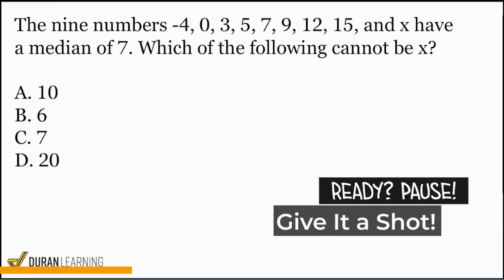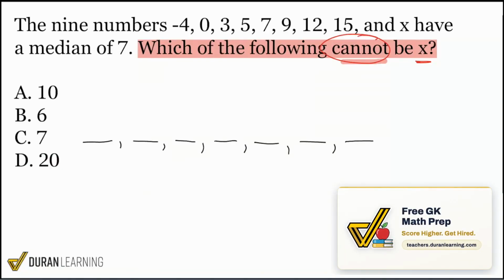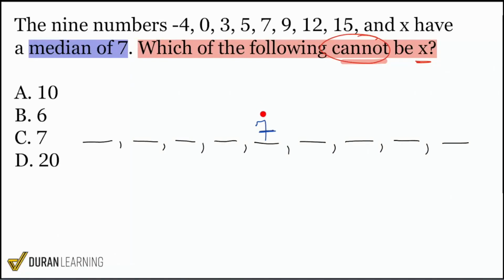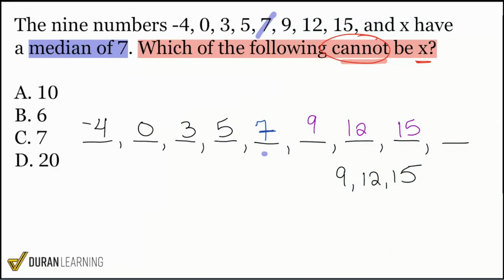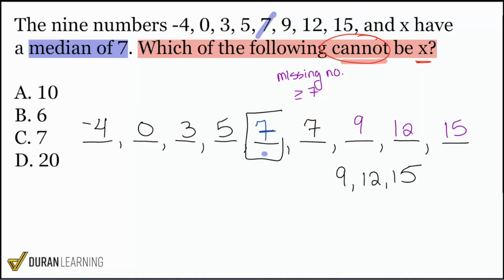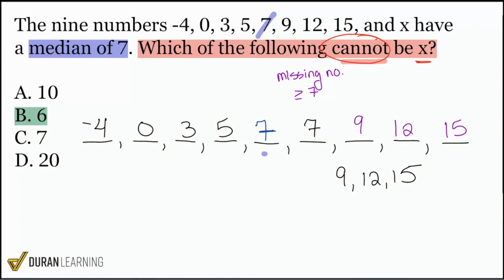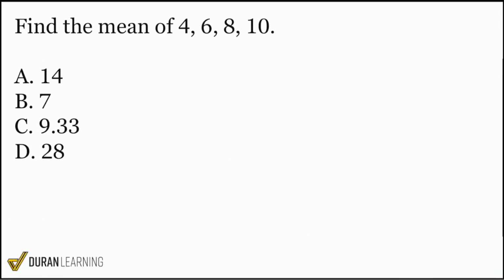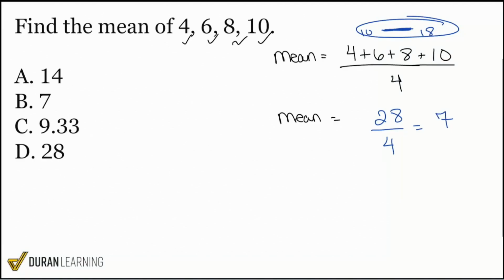FTCE General Knowledge Math: Mean, Median, and Mode Practice Problems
What's going on, my math party people! Coach Anderson here, and in today's video we're working through mean and median problems - exactly the kind of questions that show up on the FTCE General Knowledge Math exam.

If you're working toward your Florida teacher certification, knowing how to find and interpret averages and the middle value of a data set is a must. These two problems will sharpen your instincts for both skills, and this topic also appears on the Praxis Core Math, so if you're prepping for that exam too, you're in the right place.

📌 PROBLEMS IN THIS VIDEO:

0:00 - The nine numbers -4, 0, 3, 5, 7, 9, 12, 15, and x have a median of 7. Which of the following cannot be x?
6:06 - Find the mean of 4, 6, 8, 10.

💡 QUICK TIPS FOR THESE PROBLEMS:

- MEDIAN: Always arrange the data in order first. With an odd number of values, the median is the exact middle number. With an even count, it's the average of the two middle values. When a variable is in the set, think about WHERE it would land in the ordered list and what that does to the middle.

- MEAN: Add all the values together, then divide by how many values you have. That's it. Clean and straightforward - just watch your arithmetic.

Both of these skills are tested on the FTCE GK Math and Praxis Core Math, so locking them in now pays off on both exams.